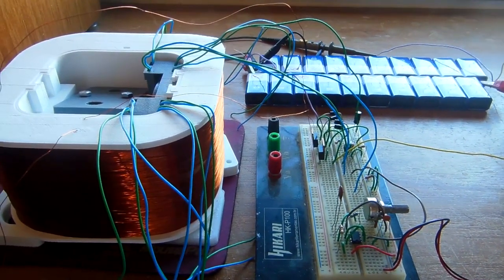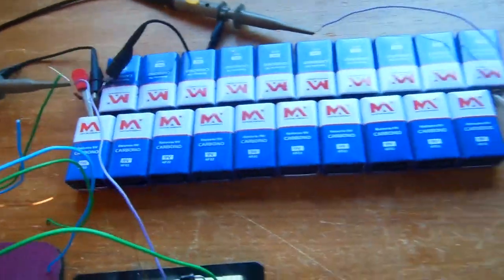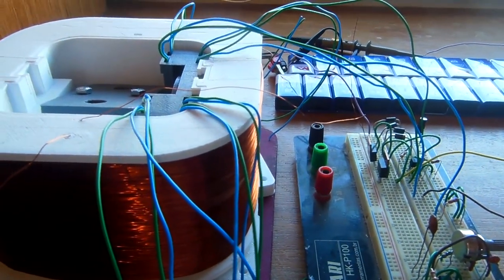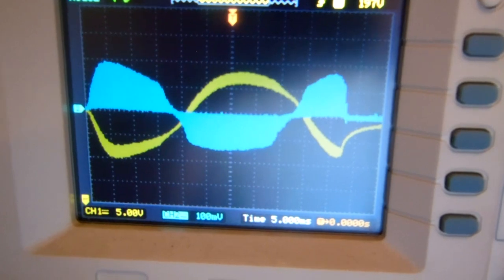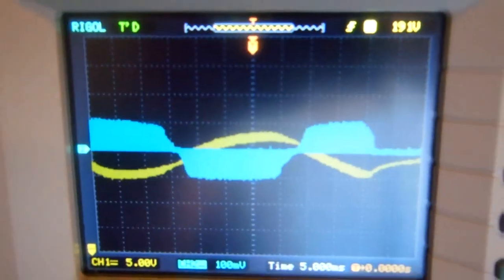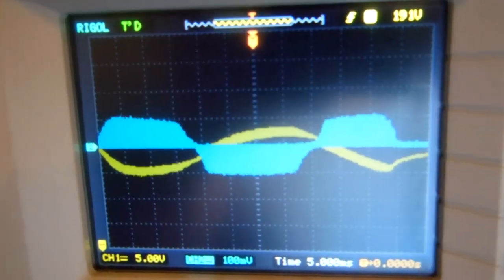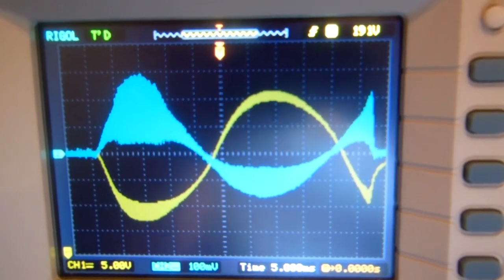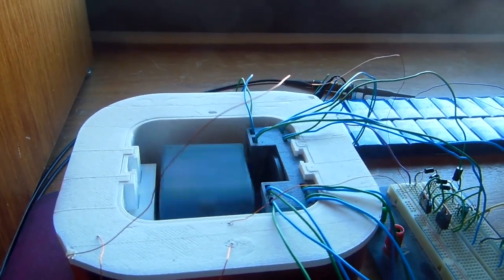Newman Alternative - Small Scale without mechanical commutator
This is a project to reproduce newman's energy machine using small scale and solid state circuit.

I forget to mention during the video, but yellow channel is voltage and blue channel is the current (requires to be divided by 10 because of 10 ohm resistor).

Please, visit the project page for more detailed explanation and results.